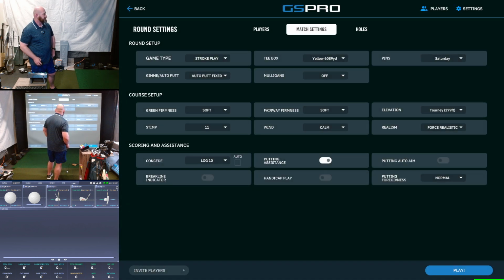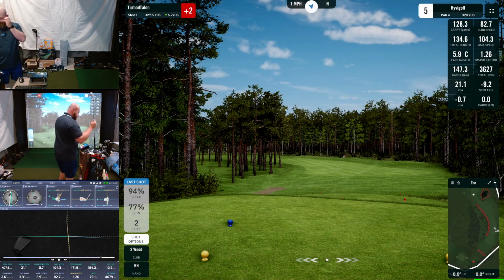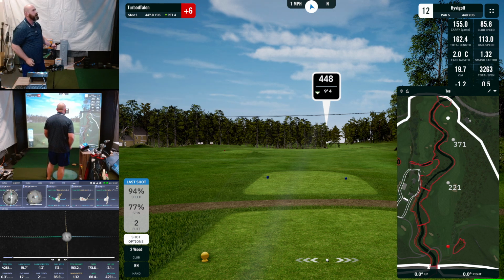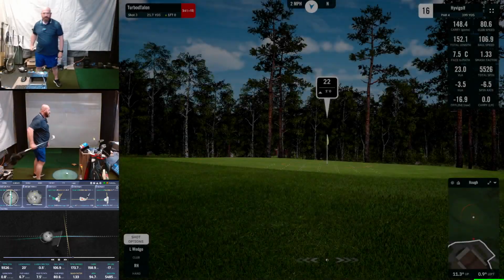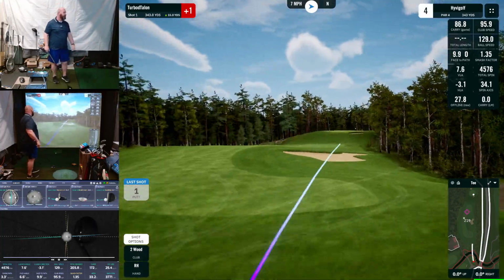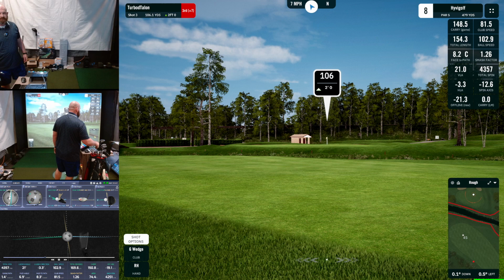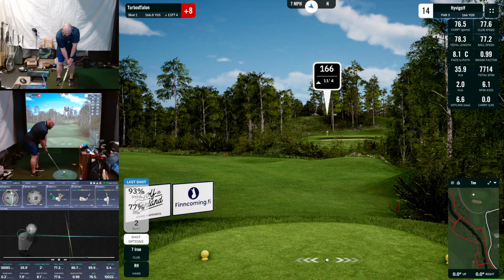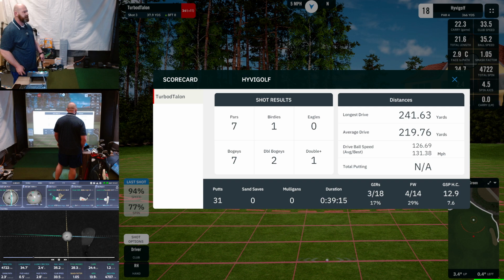GS Pro Sim Golf SGT Auto Putt Summer 2025 W1 Hyvigolf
GSPro
ProTee VX launch monitor
Carl's Place 12'x9' enclosure
SIG Pro Softy hitting mat
Club Keyboard Sim Caddie button box
Nvidia RTX 3080Ti / Intel 11700K